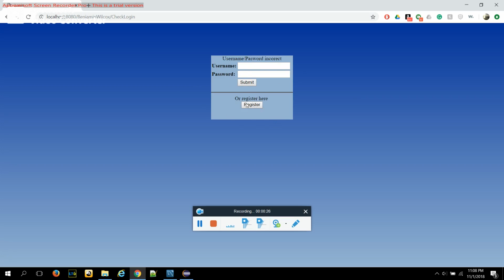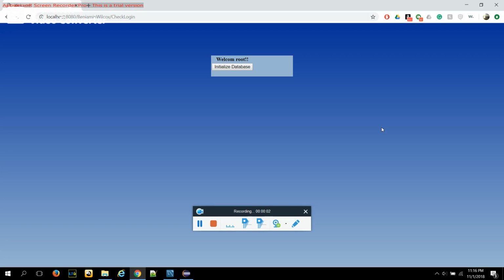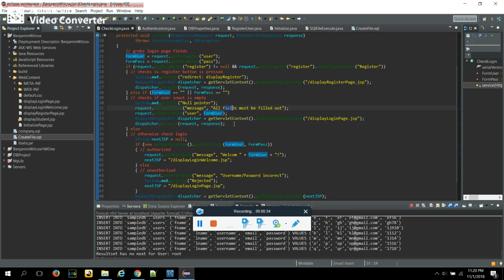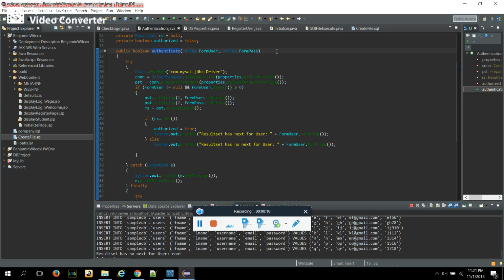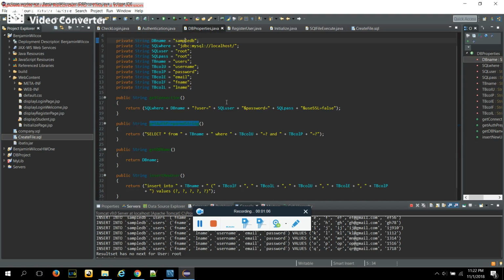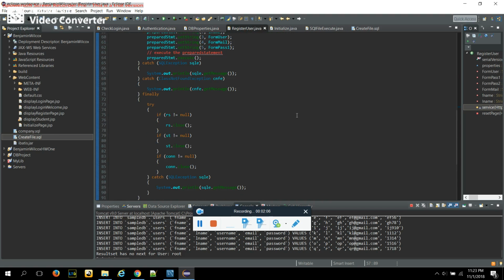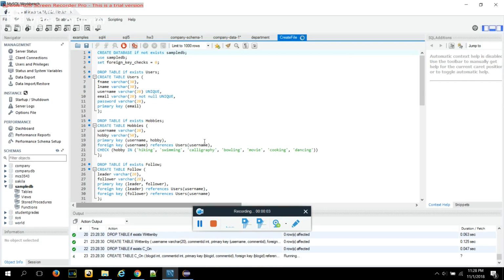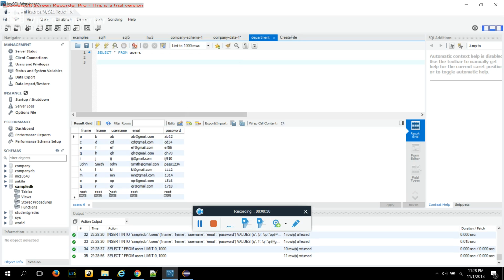Intro to Database Course Project part 1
MCS 3543 – Intro to Database Systems – Section 01–CRN 1333– ahdi Ebrahimi–  Lawrence Technological University– Course Project– Part 1– Team 5 (Benjamin Wilcox)